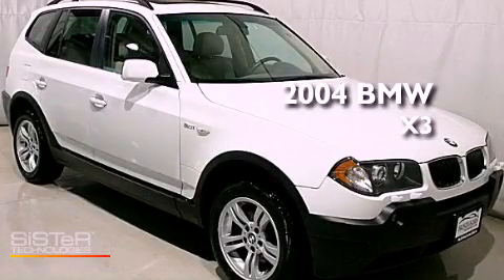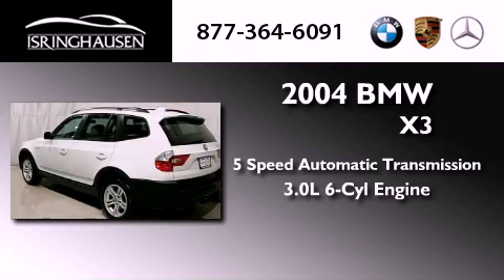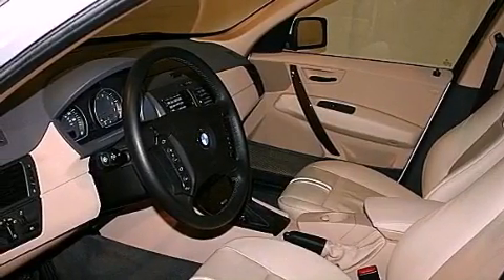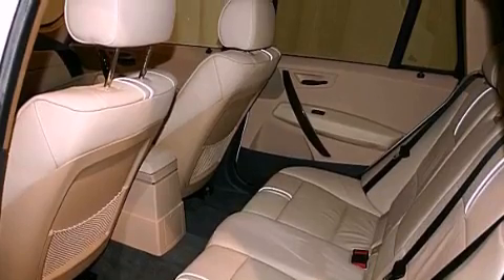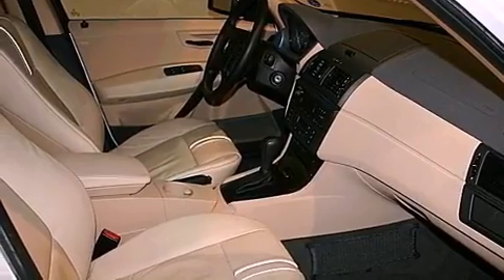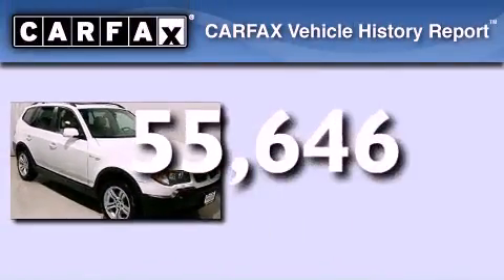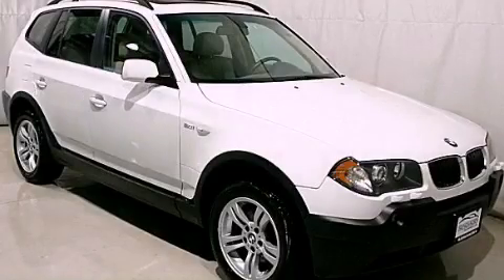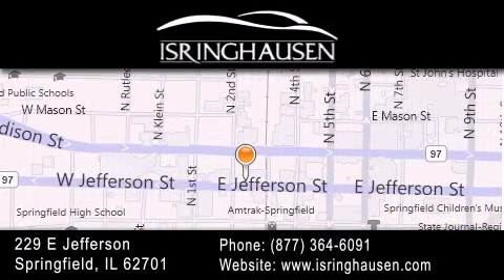2004 BMW 3.0i Peoria IL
Year : 2004
 Make : BMW
 Model : 3.0i
 Engine : Gas 6 Cyl 3.0L/182
 Trans . : Automatic
 Exterior : Alpine White
 Miles : 55,646
 Interior : Beige
 Stock : 64892

 Preowned 2004 BMW 3.0i Springfield IL